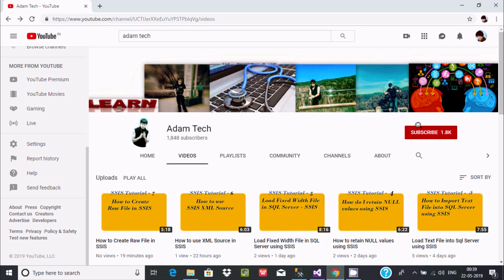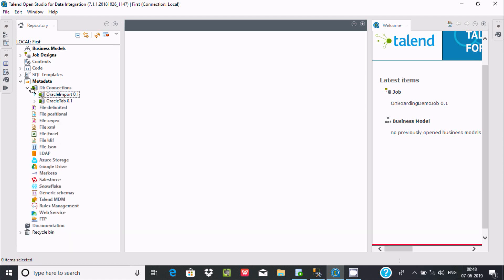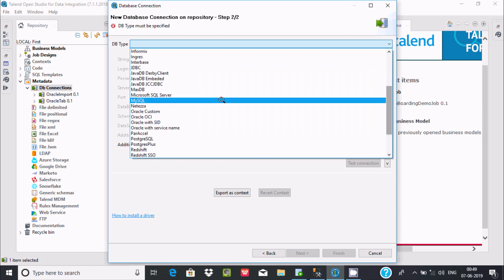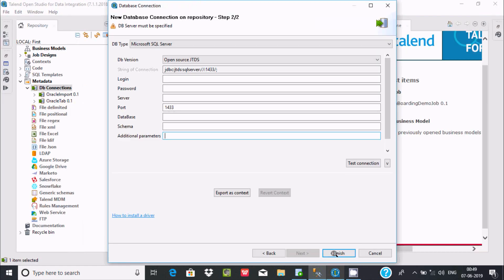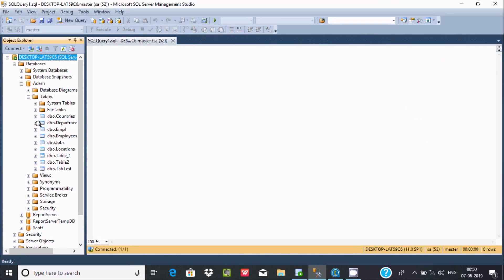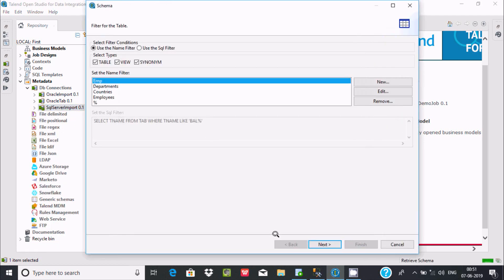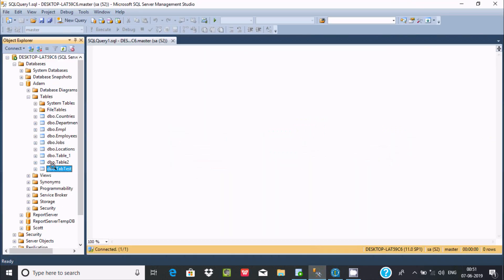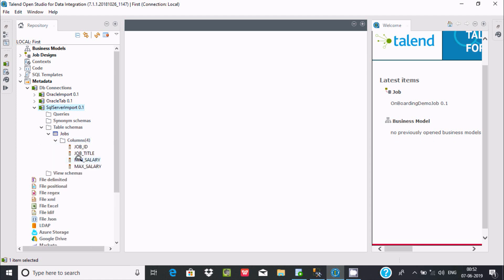How to connect sql server with Talend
connect sql server to talend

connect microsoft sql server with talend data studio

sql server connection with talend

load sql server data into talend

talend with sql server